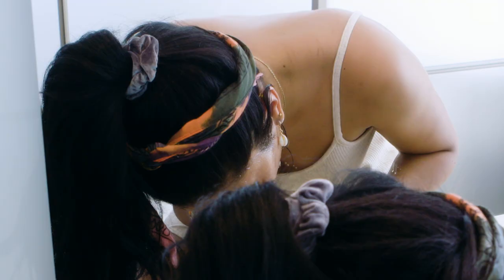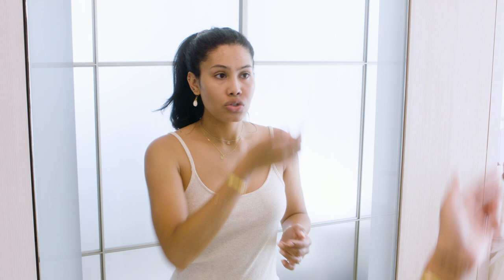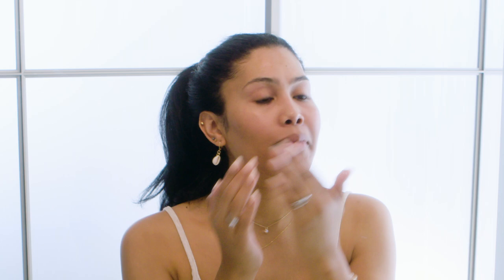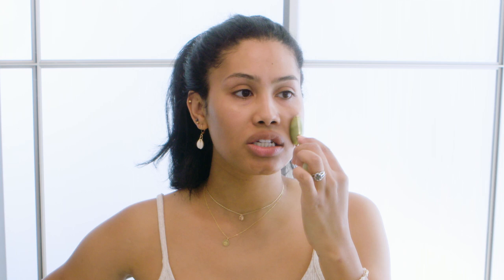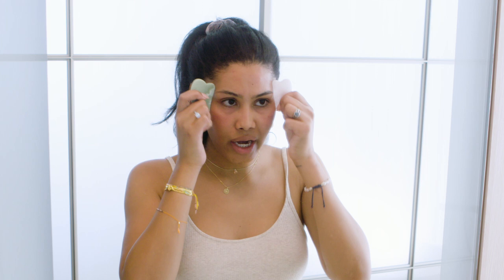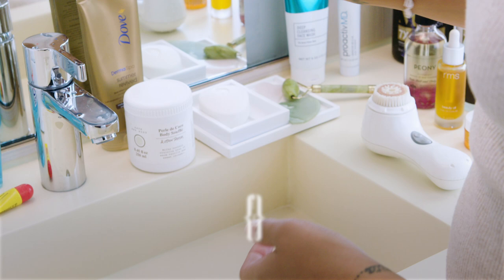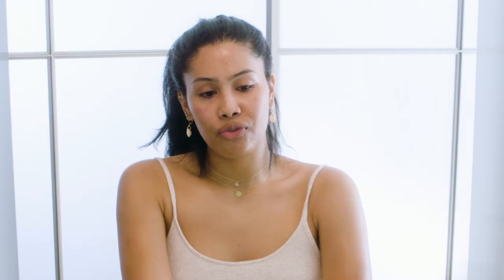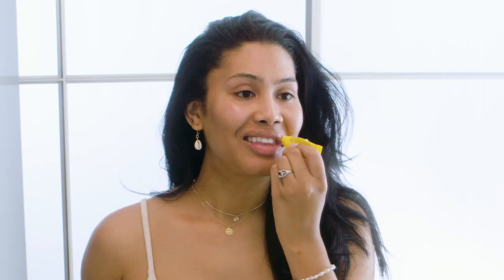Trans Activist & Model Leyna Bloom's Nighttime Skincare Routine | Go To Bed With Me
Actress, model and trans activist Leyna Bloom has been making waves in the film and fashion industry—and she's just getting started. Leyna has walked in shows at New York and Paris Fashion Week and was featured in the H&M x Moschino 2019 campaign. Her debut in the film 'Port Authority' at Cannes International Film Festival was the first time a transgender woman of color has starred in a lead role in the festival's history.

In this episode of GoToBedWithMe, Leyna spills her secrets to keeping her skin hydrated, moisturized, and glowing.

PRODUCTS MENTIONED:
Proactiv MD - Deep Cleansing Face Wash
Proactiv MD - Adapalene Gel Acne Treatment
RMS Beauty - Beauty Oil
Provence Beauty - Peony Multi Use Oil
Herbivore - Jade Facial Roller
Mount Lai - Gua Sha Facial Lifting Tool
Natural Wunderz - Rose Water Face Mist
& Other Stories - Perle De Coco Body Soufflé
Dove - Summer Revived Body Lotion
Tresemmé - Keratin Smooth Shine Serum
Carmex - Classic Lip Balm

Filmed at The Times Square EDITION